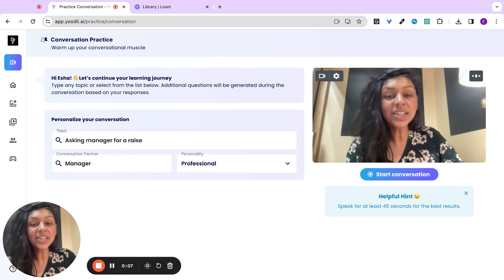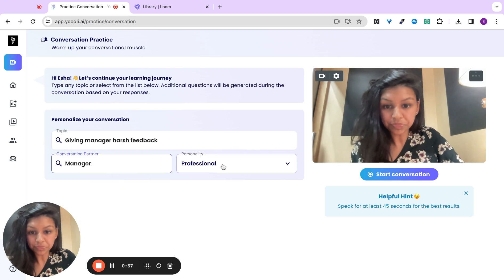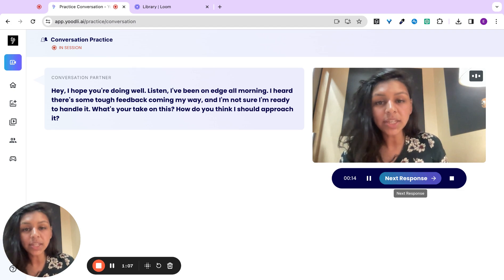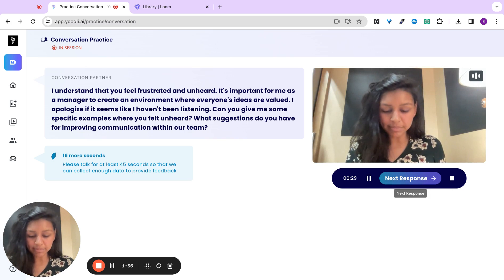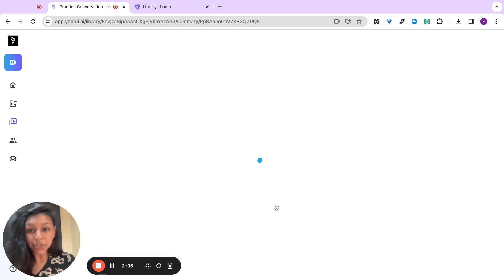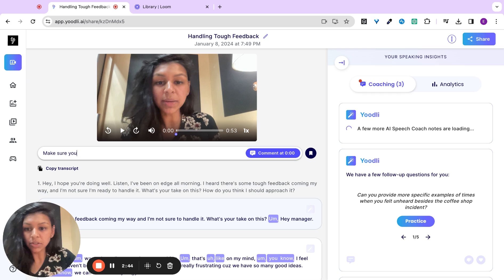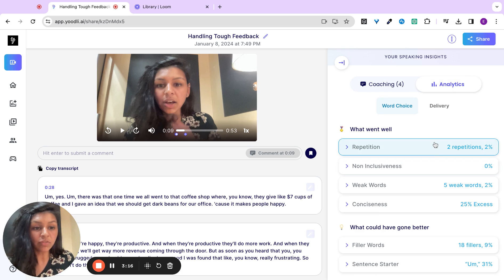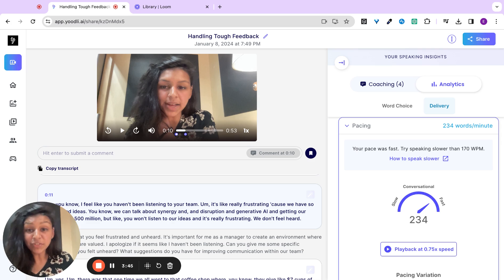AI Conversation Coach: Practicing a crucial conversation on Yoodli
We’re delighted to share the brand new Yoodli AI powered conversation simulator. With Yoodli, you can now practice (in private) conversations with our AI coach, customize a persona, and get contextual follow up questions - all in realtime!

At the end, Yoodli will generate a report with suggestions to be more concise and clear. The kinds of conversations you can practice:

Asking your manager for a raise
Small talk with a coworker
Giving a sales pitch
And anything else you can think of!